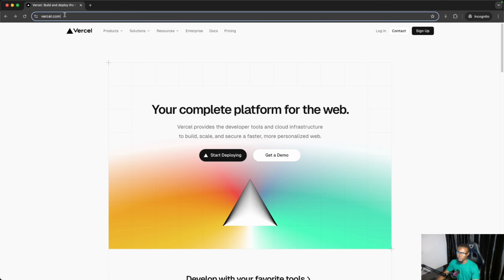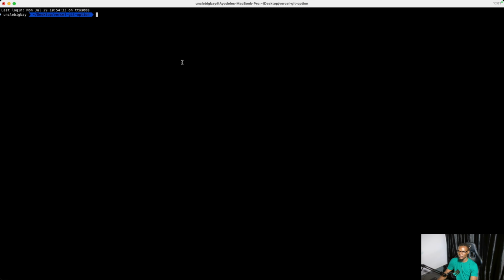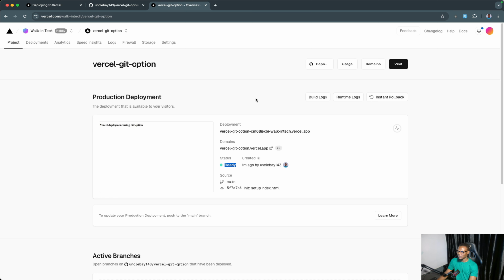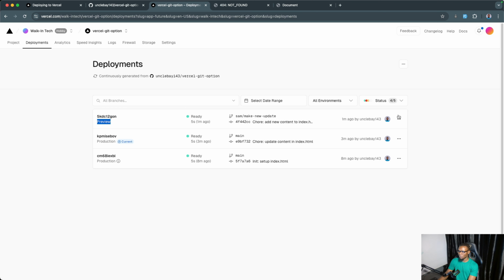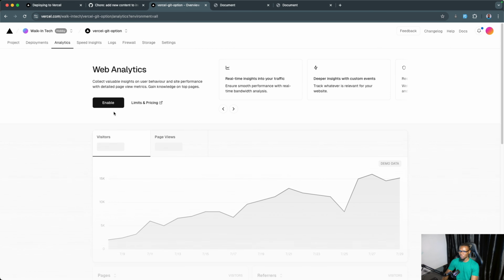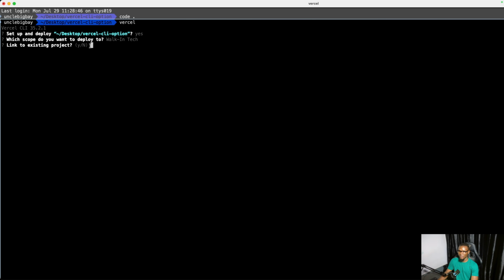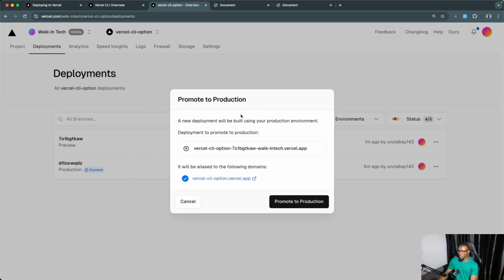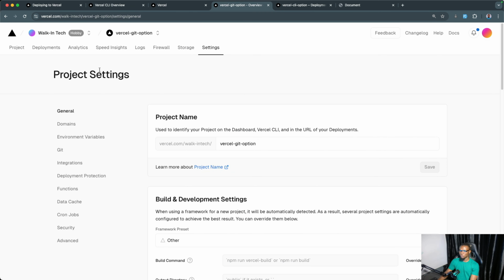Hosting Your First Website with Vercel || Beginner's Guide to Hosting with Vercel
Learn how to host your website on Vercel using Git and CLI methods in this beginner-friendly tutorial.